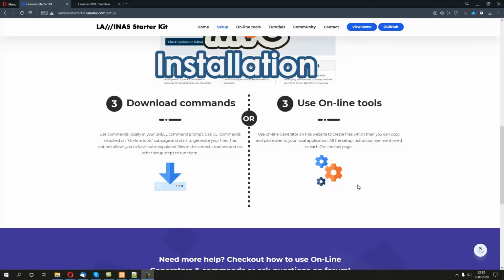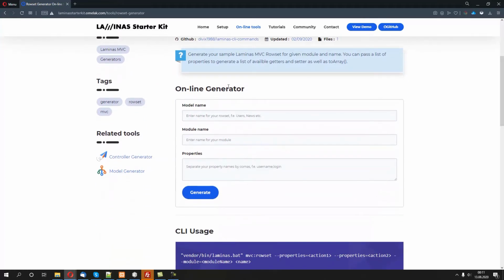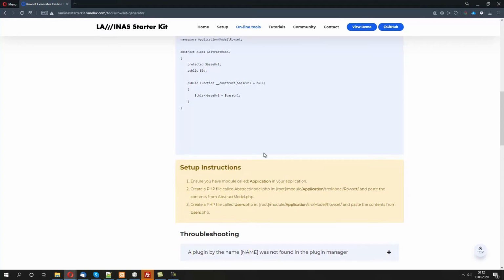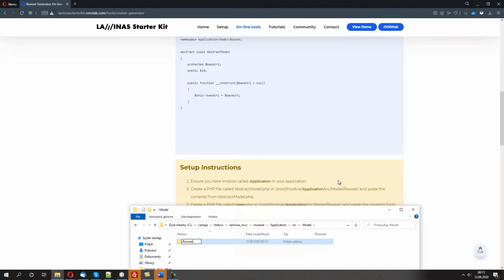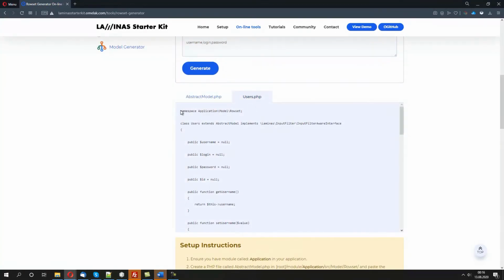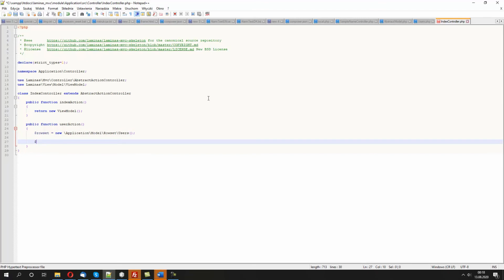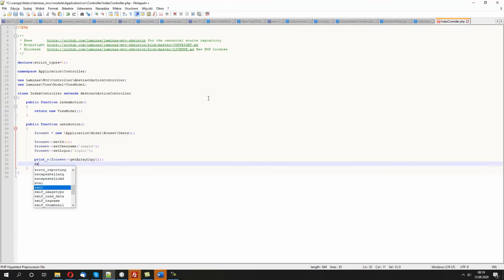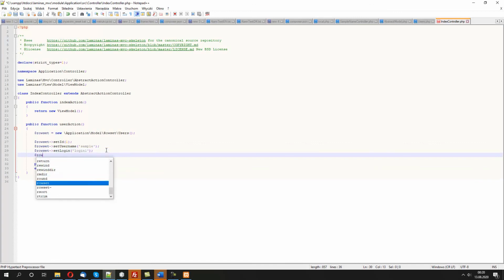Use online tools available at Laminas Starter Kit - Laminas MVC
A tutorial video for showing how to use and integrate On-line LSK tools to generate a code in Laminas MVC applications.

Laminas MVC book on Amazon